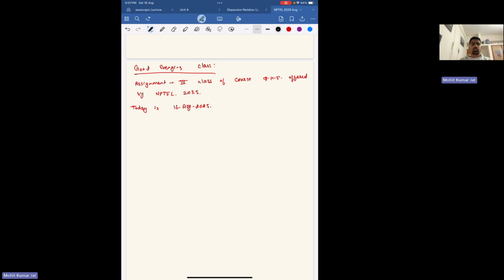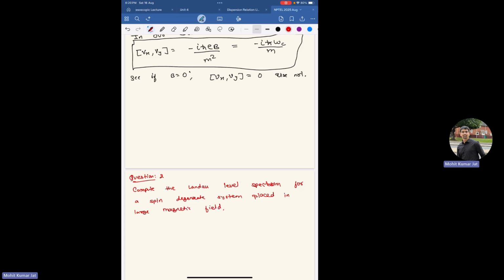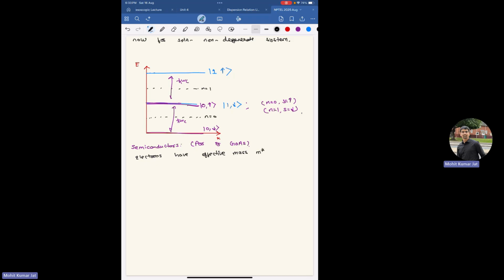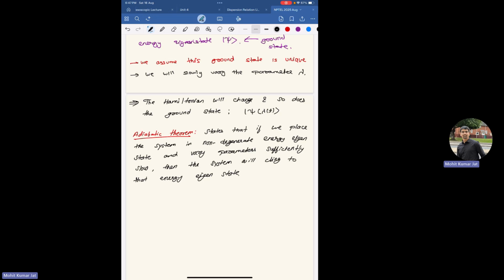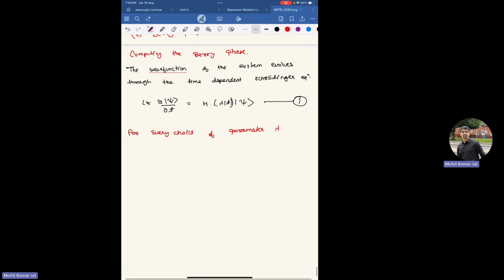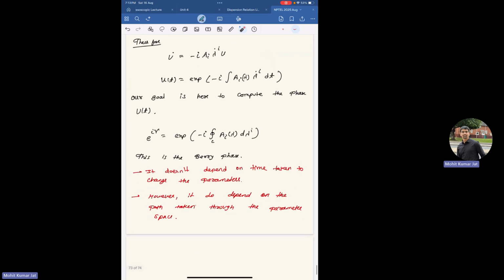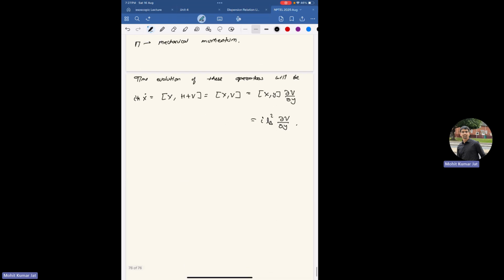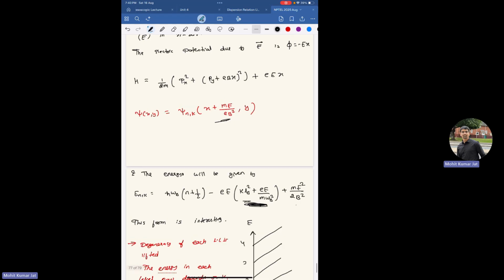Quantum Hall effects NPTEL class 4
In this class, I will be discussing the following topics.
1. Commutation relation of 2DEG momentum operators in the presence of a magnetic field.
2. Effect of spins on the Landau energy diagram.
3. Berry phase and Berry connection.
4. Effect the of electric field on the Landau levels